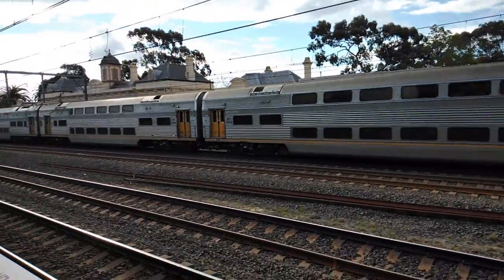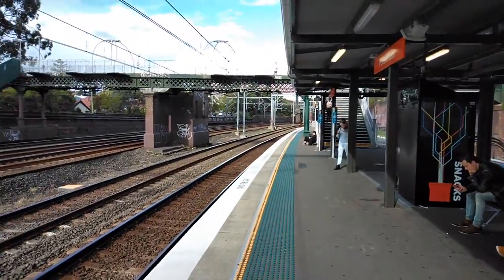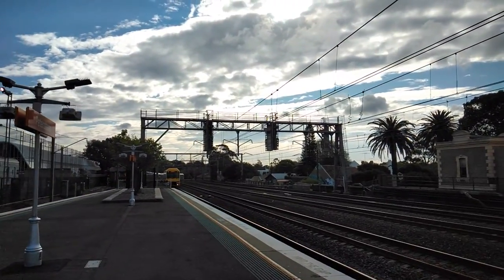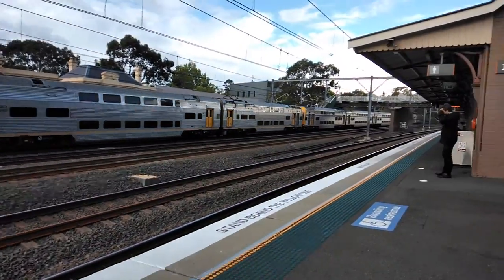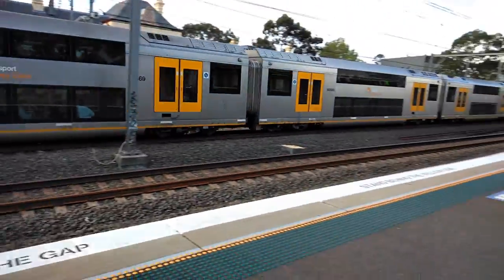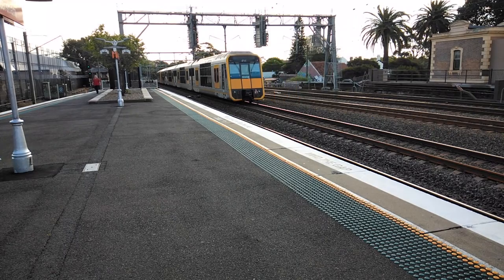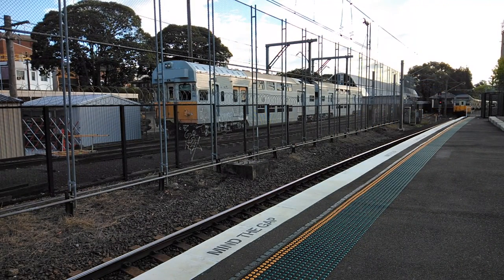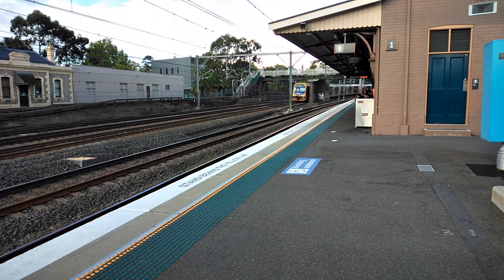Sydney City Transport Vlog 282: Petersham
This video is at Petersham Station on the T2 Inner Western Line in Inner Western Sydney

This video features: Waratah Series 1, M set, Tangara, S set, V set, OSCar

Upcoming Vlogs/Videos
Sydney City Transport Vlog 283: Stanmore
Sydney City Transport Vlog 284: Newtown
Sydney City Transport Vlog 285: Rosehill